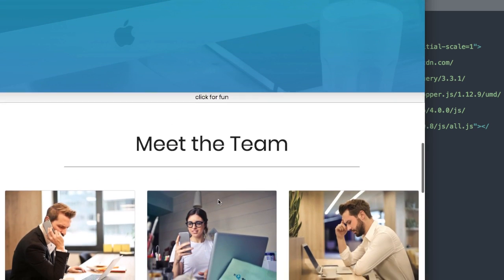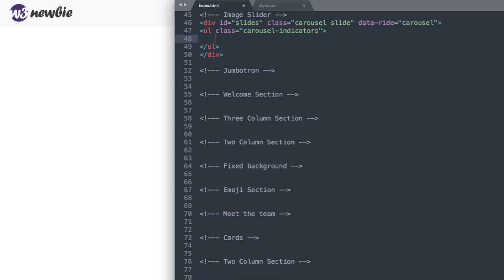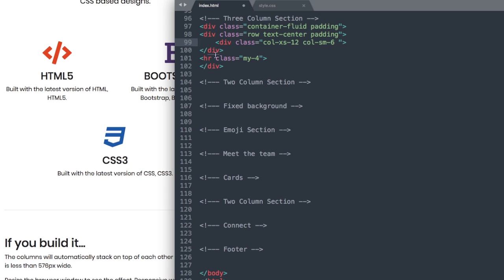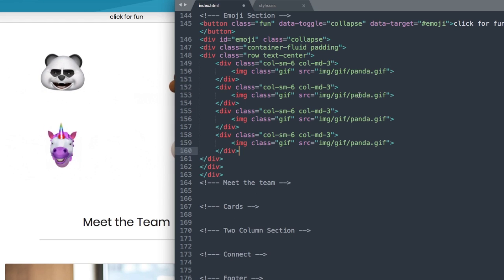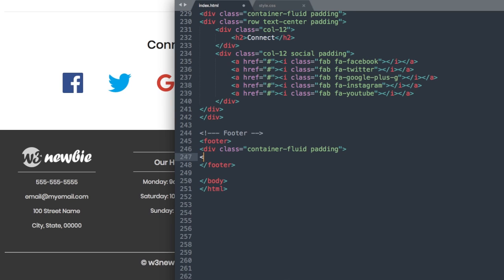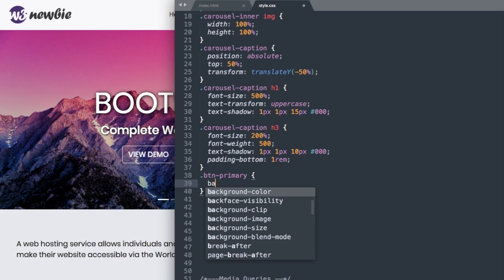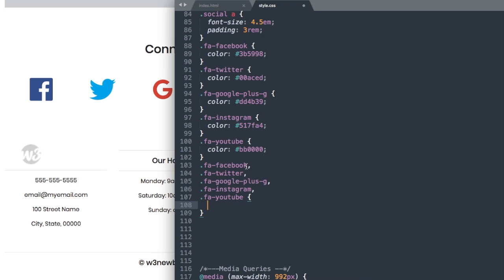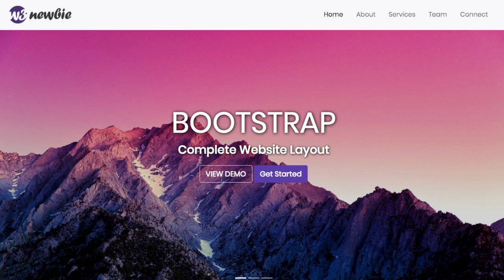Responsive Bootstrap Website Start To Finish with Bootstrap 4, HTML5 & CSS3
In this video we'll build a Complete Responsive Bootstrap website from scratch using HTML5, CSS3, & Bootstrap 4!

Build A Responsive Bootstrap Website Start To Finish with Bootstrap 4, HTML5 & CSS3!
0:00 Intro
3:37 Website Starter Files Overview
6:40 Bootstrap Navbar Navigation Menu
12:42 Bootstrap Carousel Image Slider
18:00 Bootstrap Jumbotron Section
22:00 Welcome Section Heading
24:20 Three Column Section
29:00 Two Column Section
33:56 Fixed Background Image Section
35:05 Emoji Four Column Section
38:45 Meet The Team Bootstrap Cards Section
45:14 Second Two Column Section
47:00 Social Media Font Awesome Icons
49:55 Website Footer & Socket Section
55:10 CSS Reset Styling
56:05 Navigation Menu CSS Styling
57:48 Bootstrap Carousel Image Slider CSS Styling
1:03:51 Jumbotron CSS Styling
1:05:00 Welcome Section CSS Styling
1:07:37 Font Awesome Three Section Icon Styling
1:09:46 Emoji Section CSS Styling
1:11:40 Connect Social Media Icons Styling
1:15:00 Footer & Socket Section CSS Styling
1:19:10 Responsive CSS Media Query Styling